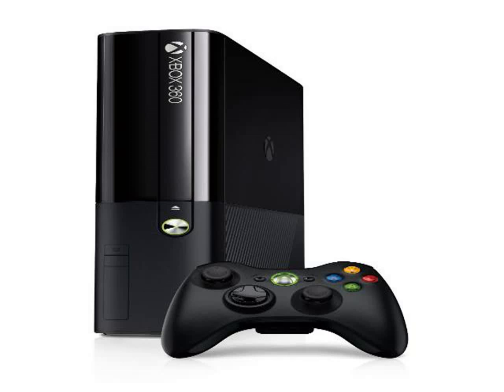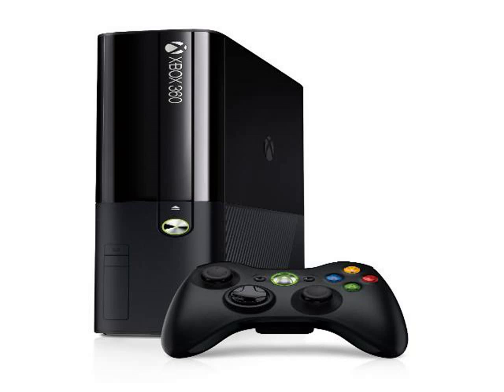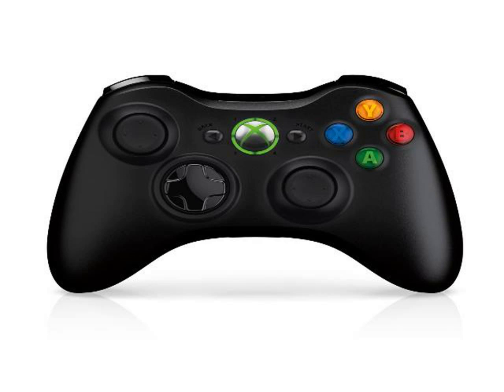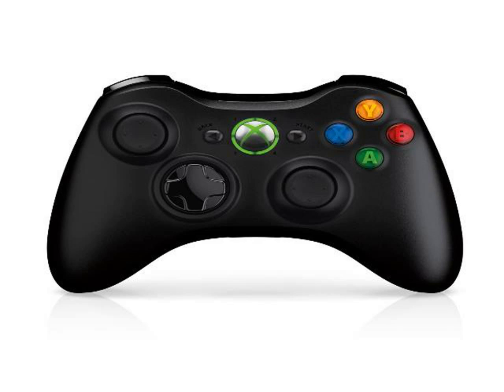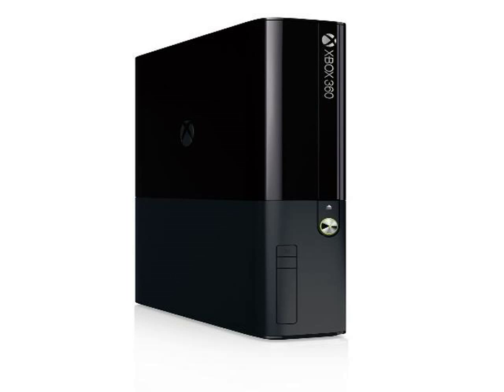Price tag Comparisons For Xbox 360 4GB On Line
The new Xbox 360 4GB console has built-in wi-fi, a black wireless controller, a standard definition composite A/V cable, and comes with a free of charge one-thirty day period Xbox Stay Gold Membership.

Here today, prepared for tomorrow with a brand name new, leaner machine. Wi-fi is built in for easier connection to the planet of amusement on Xbox Dwell, in which Hd movies and Television set stream in an instant. It's ready for the controller-free activities of Kinect -- you really do not just play the match, you are the game. Xbox 360 is a lot more online games, leisure, and enjoyable.